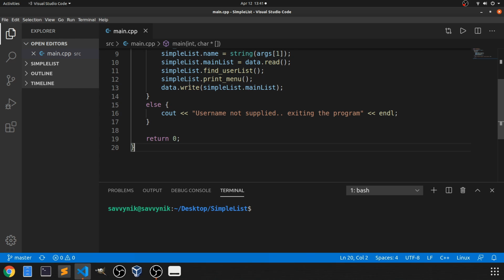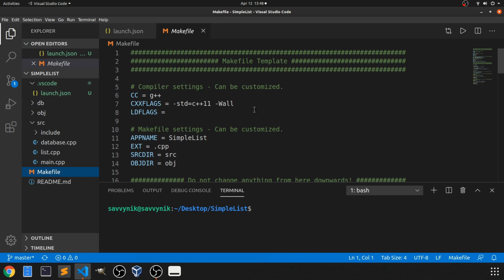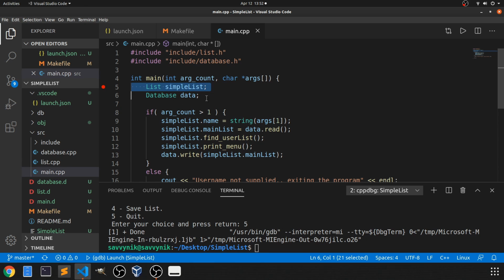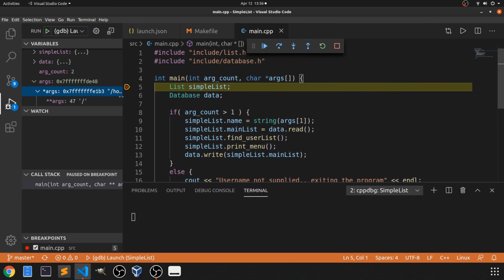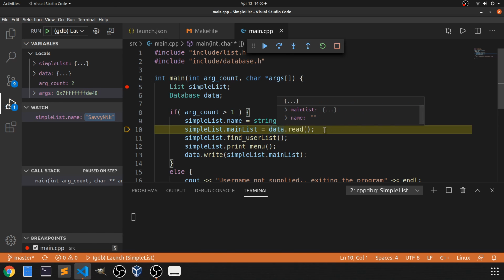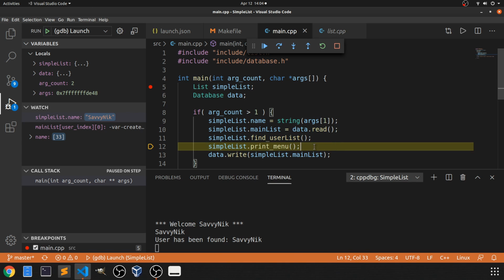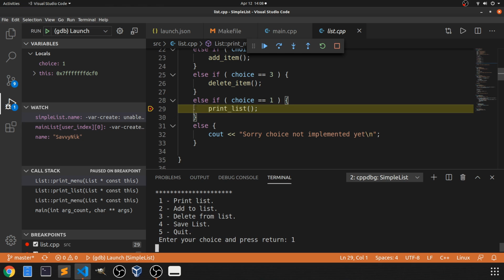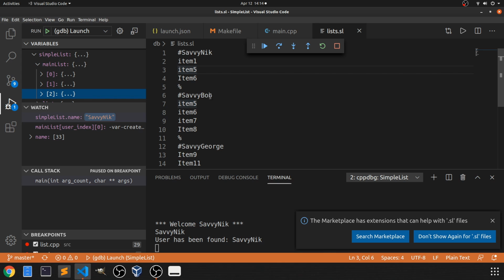C++ Tutorial for Beginners #10: Debugging Makefile Project with Visual Studio Code IDE | (Linux GDB)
C++ Tutorial for Beginners Episode 10 where we Debug a Makefile Project with Visual Studio Code on Linux. This C++ Tutorial is intended for C/C++ Beginners with Debugging and will help you debug using Visual Studio Code on Linux and you'll get help debugging your Makefile project. You'll be shown how to debug with a Makefile project in Visual Studio Code on Linux.

This first install method shown will be using a graphical software package manager and the second method is installing the package through a terminal using a shell command.  Choose whatever method is easier for you, both are fairly quick.  Look below for information that was mentioned in the video.

Name of extensions installed:
1. Code Runner
2. C/C++

Installing Visual Studio Code through Terminal:
sudo dpkg -i Downloads/code_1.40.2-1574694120_amd64.deb; sudo apt install -f
NOTE! Make sure to place the proper version number that was downloaded instead of code_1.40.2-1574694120_amd64 it might be code_x.x.deb